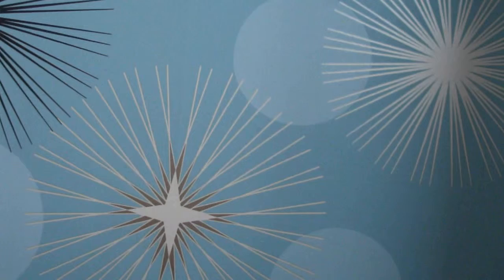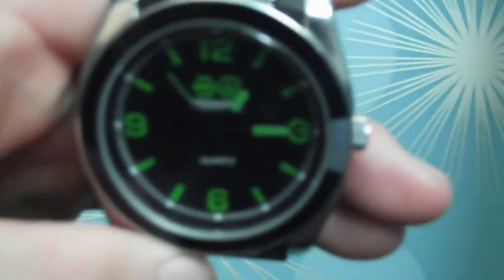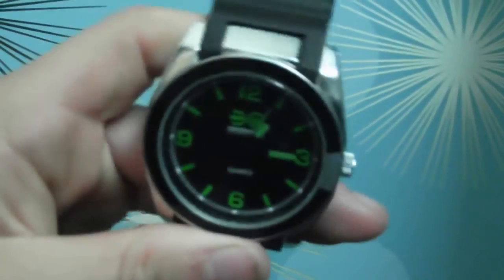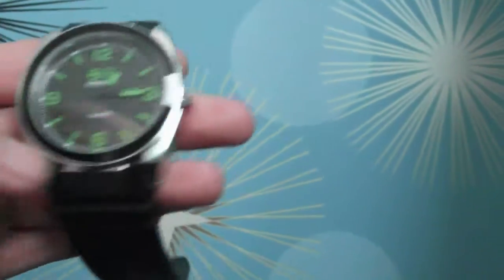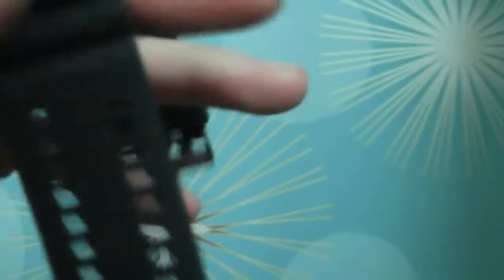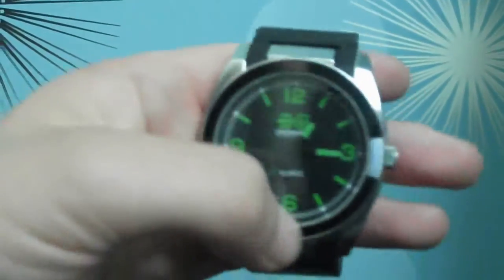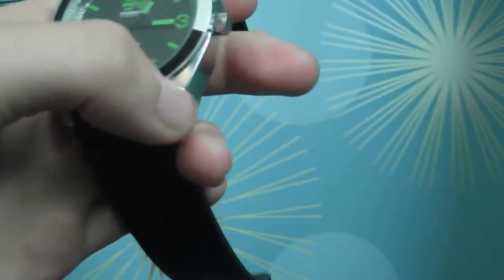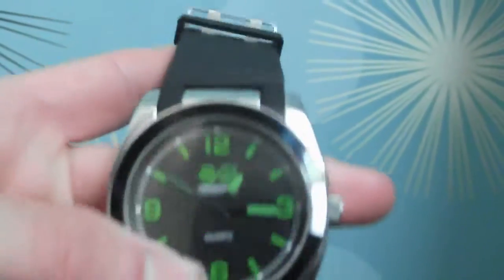review 11# 'Crosshatch Green Watch'